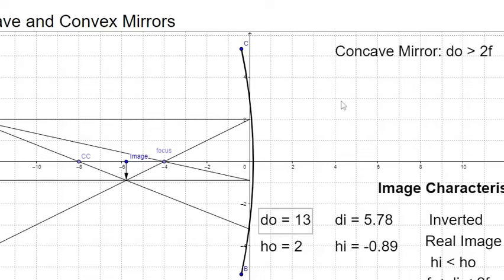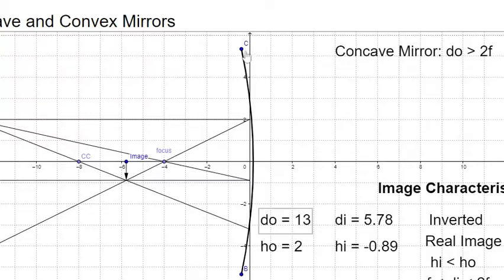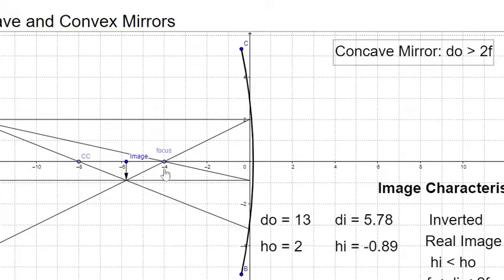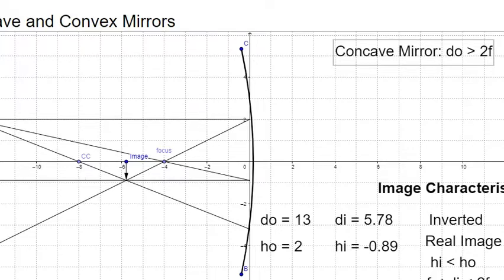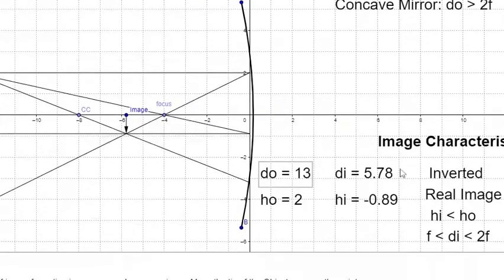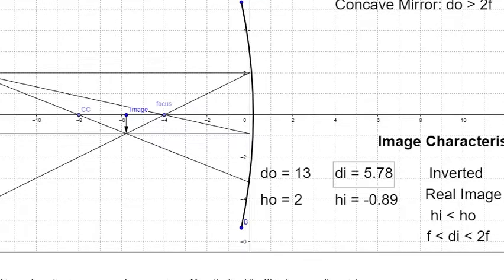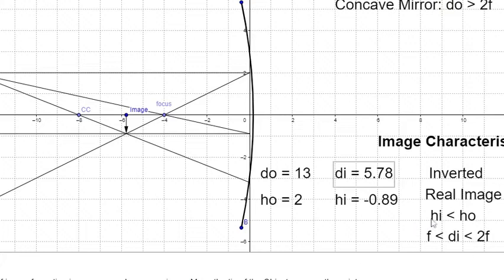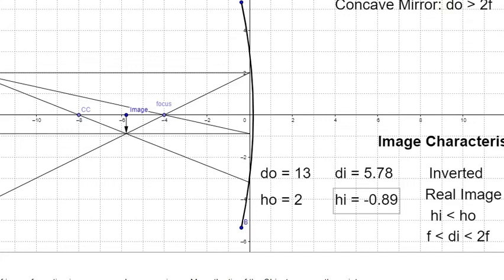Concave mirror simulation #1 (Terms)